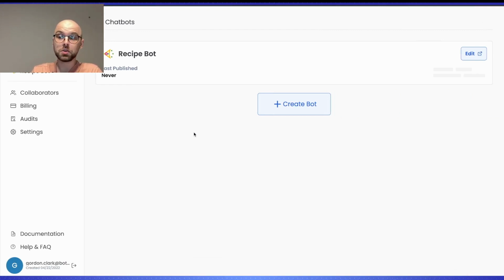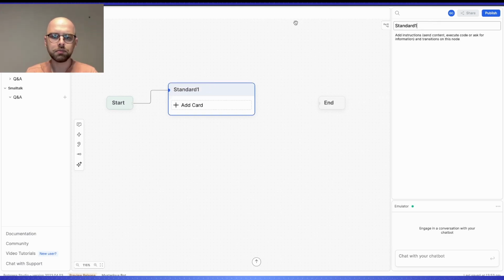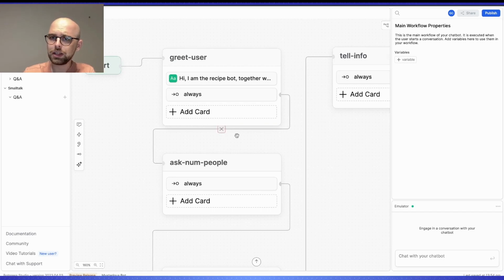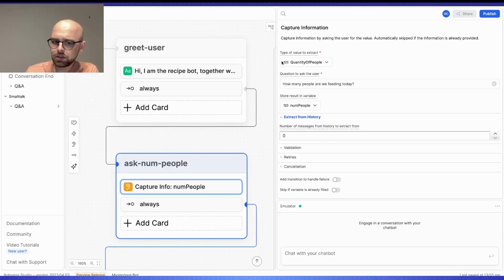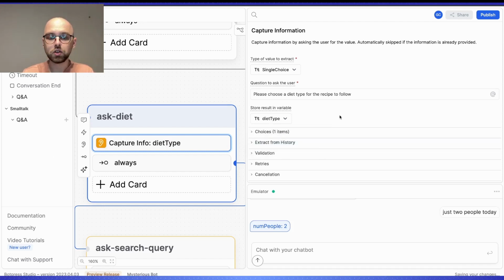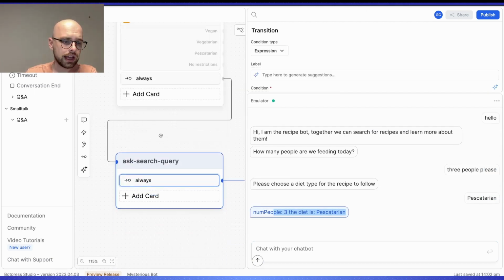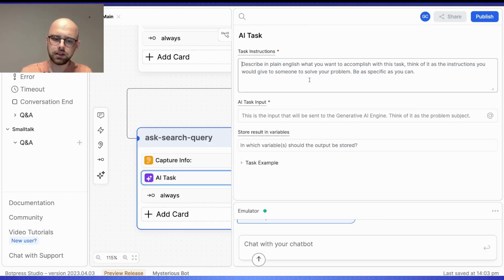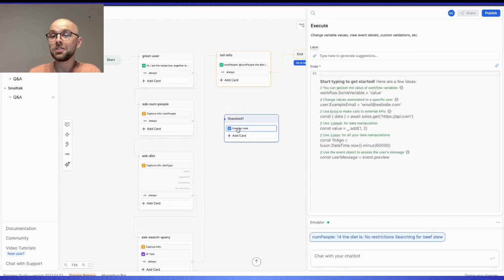Capturing user information (2/10)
Join us in this step-by-step video series as we build a recipe chatbot from scratch using Botpress' powerful generative AI features.

By the end of the series, you’ll have everything you need to create your own ChatGPT recipe chatbot.

This chatbot is available as a template in the Botpress Studio!